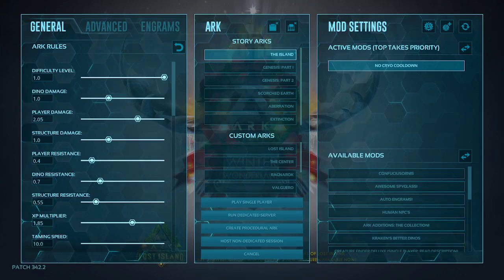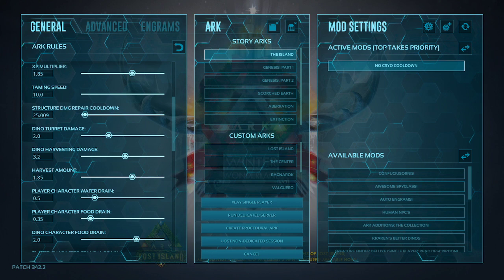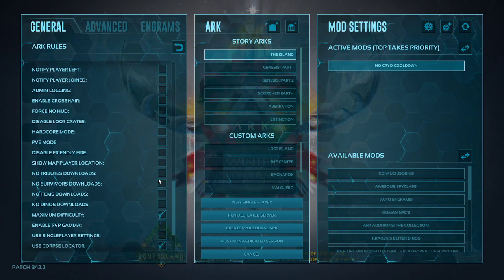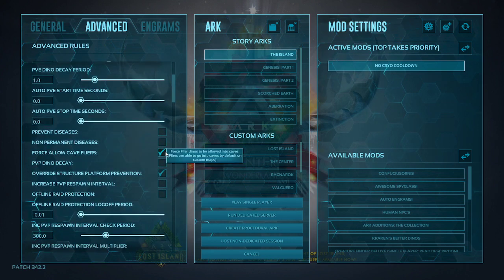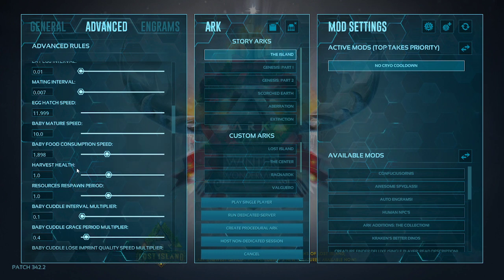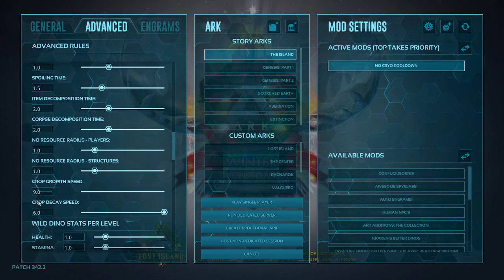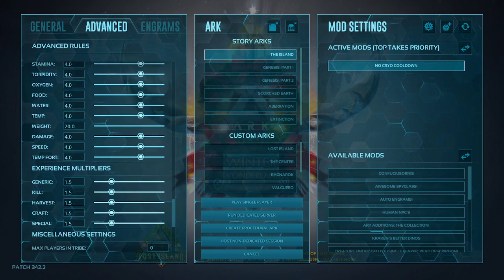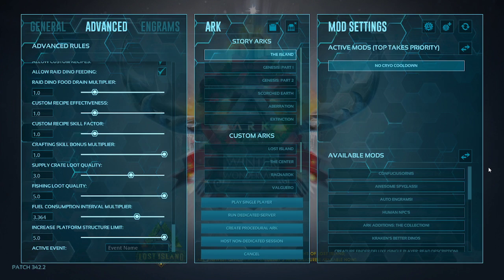Best Ark single player Settings 2022!!!!